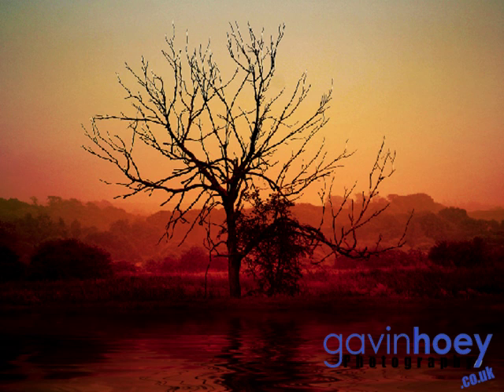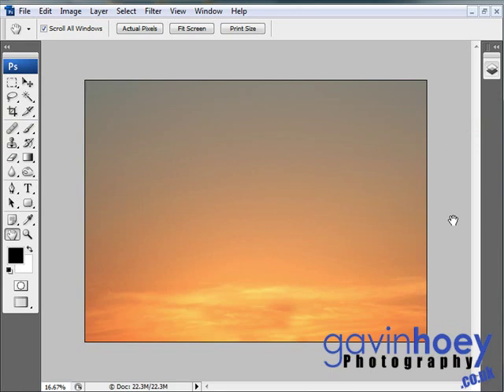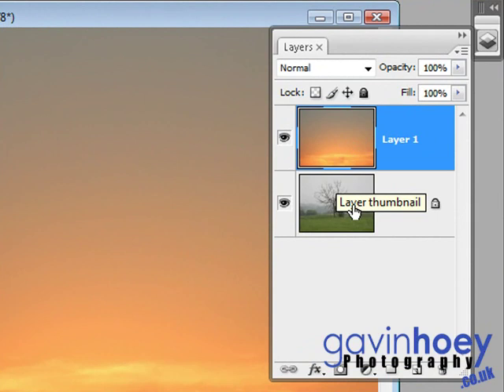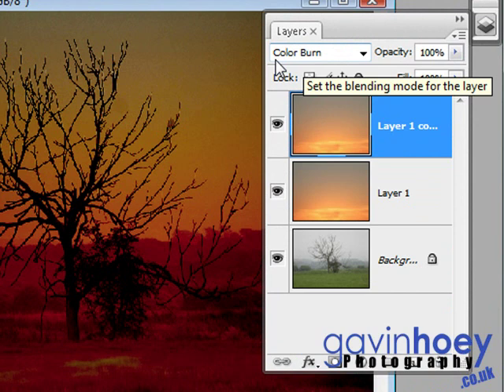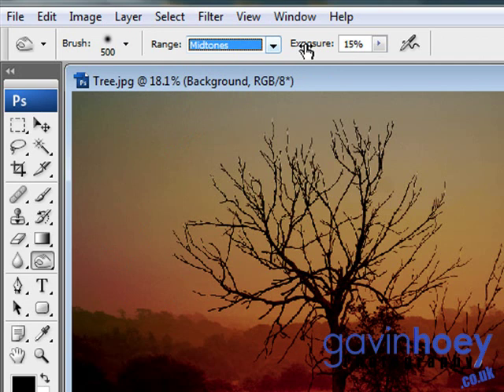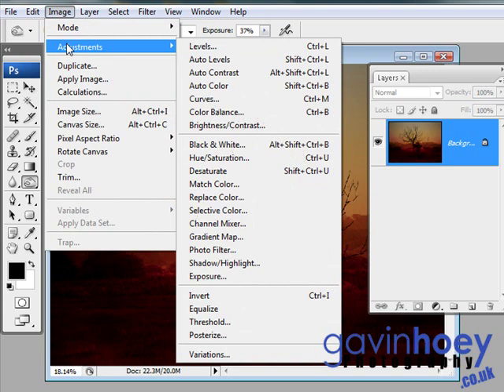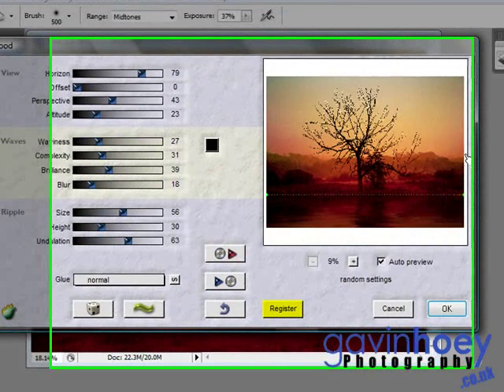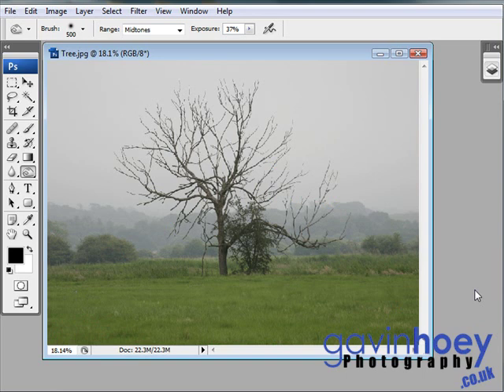Daytime to sunset in photoshop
Turn a rather dull image into a fantastic sunset using Photoshop. Gavin Hoey shows you how.